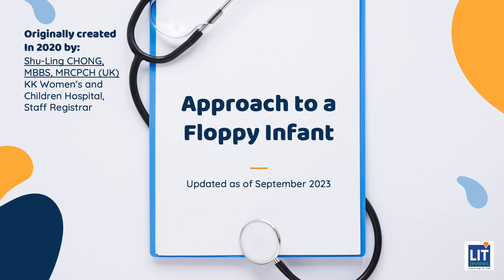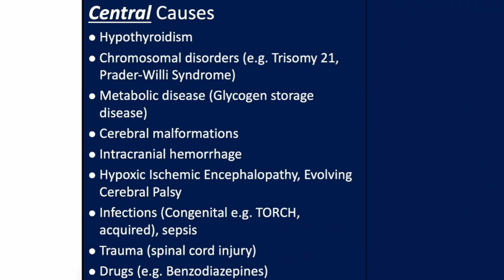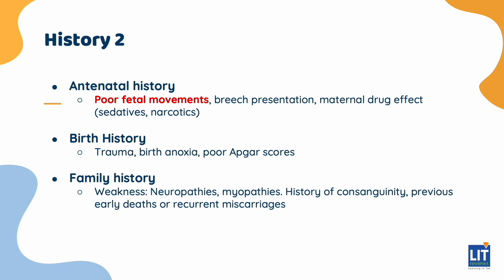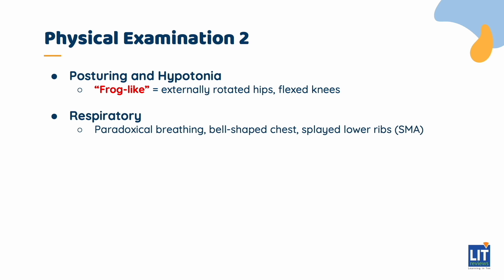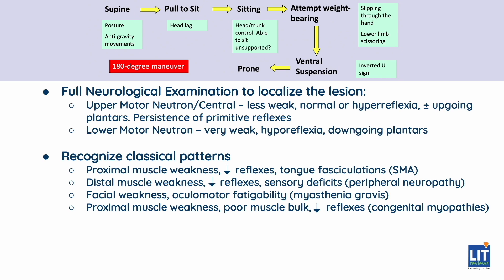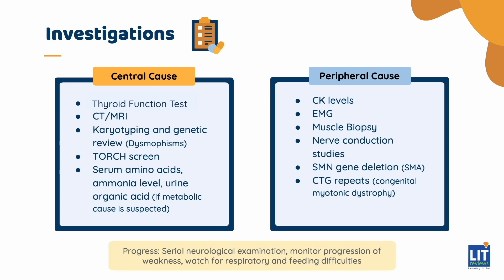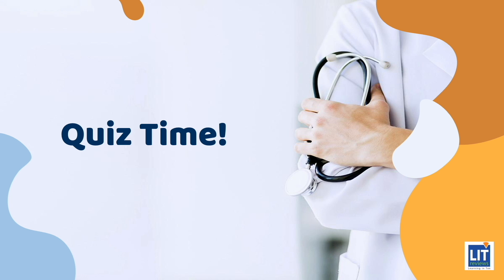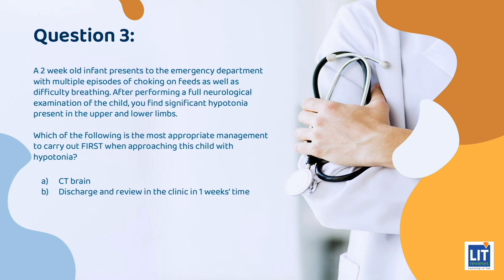(New) Approach to Floppy Infant